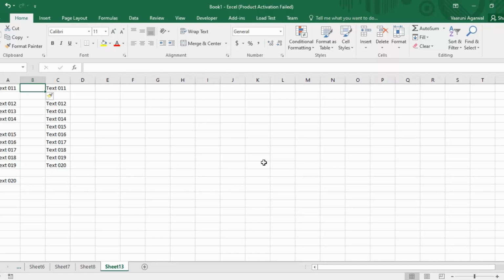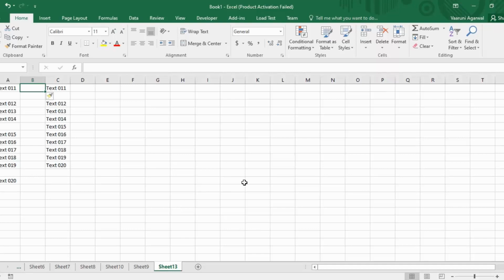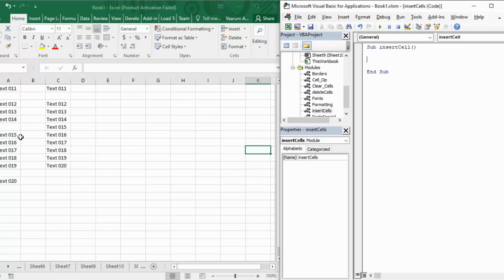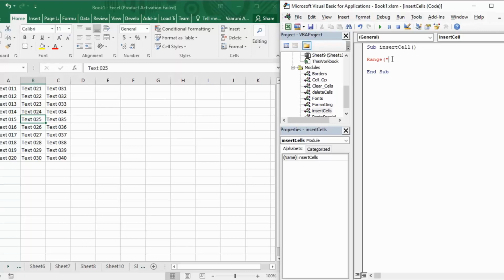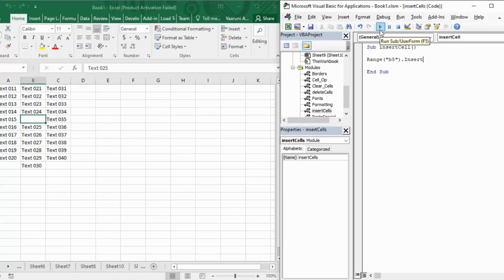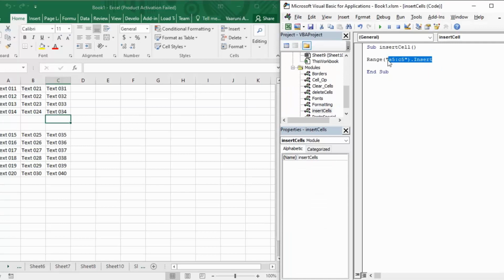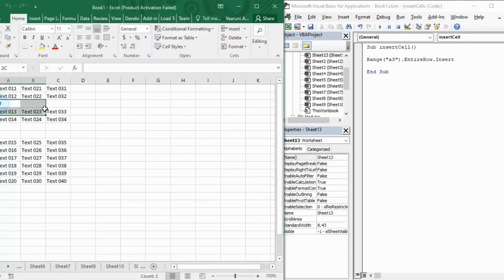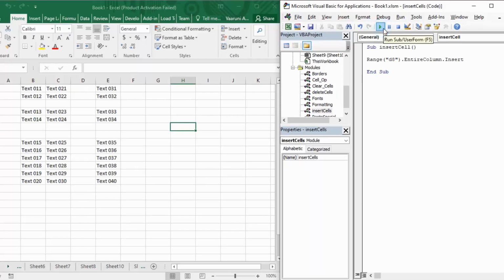How to Insert Cells in MS Excel using VBA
In this MS Excel VBA video, we are going to see the usage of the Insert Cells feature of MS Excel. Using this feature we can insert cells at some specified locations easily.